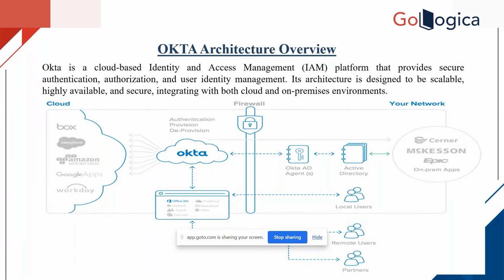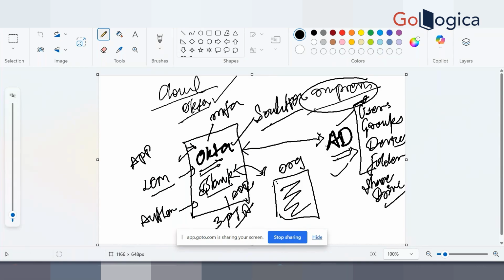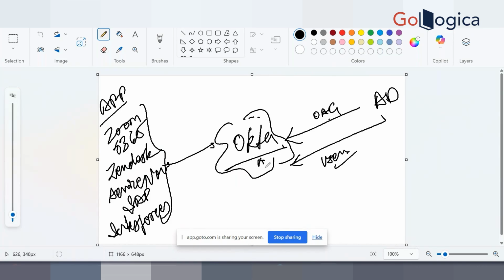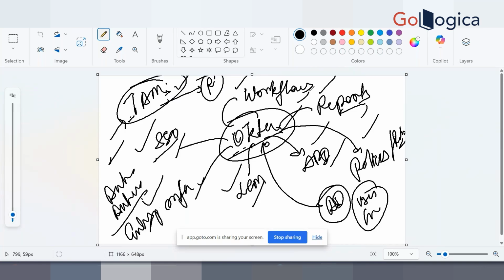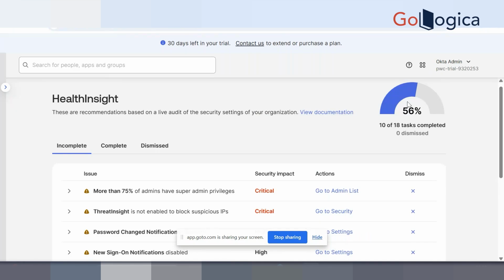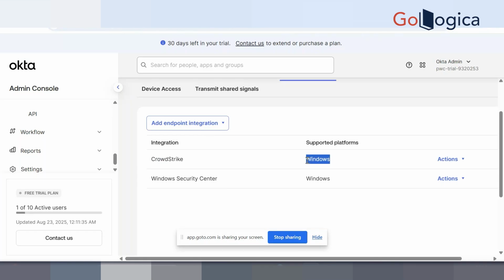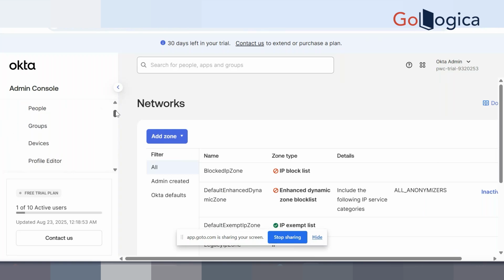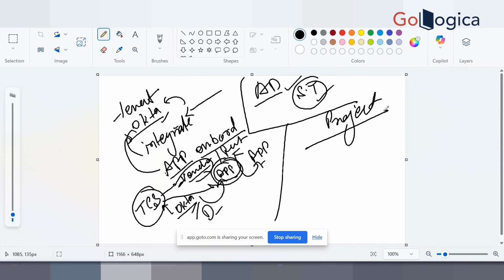OKTA Architecture Using IAM & Creating OKTA Account | GoLogica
In this video, we dive deep into OKTA Architecture and its role in Identity and Access Management (IAM). You’ll learn how OKTA secures user identities, streamlines authentication, and integrates with enterprise applications. We’ll also walk you through the steps of creating an OKTA account for hands-on practice.

✅ What you’ll learn in this video:
• Basics of OKTA Architecture
• Role of IAM in modern enterprises
• How OKTA enables Single Sign-On (SSO) & Multi-Factor Authentication (MFA)
• Step-by-step guide to creating an OKTA account
• Key benefits of using OKTA for businesses and individuals

Whether you are a beginner exploring IAM or an IT professional aiming to upskill, this session will give you the clarity and confidence to get started with OKTA.

📌 Learn more with GoLogica OKTA Online Training, designed to make you industry-ready with real-time use cases and expert-led guidance.